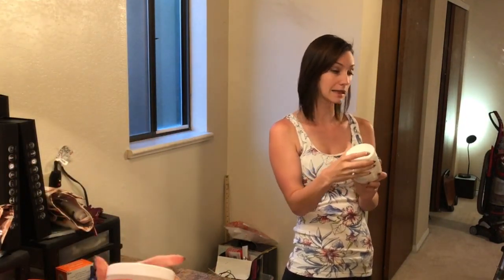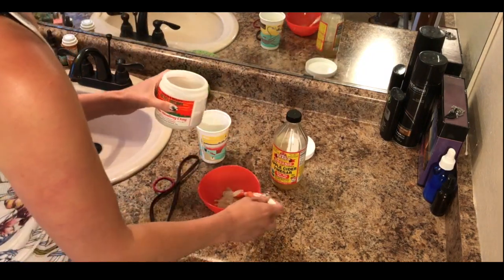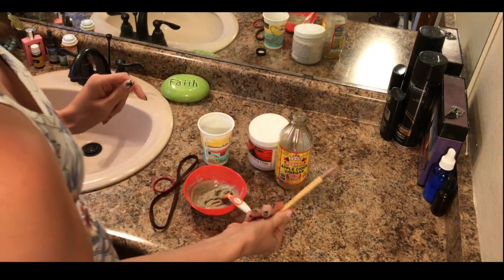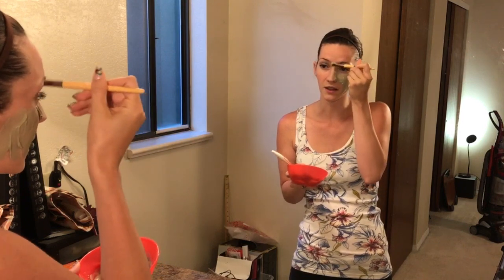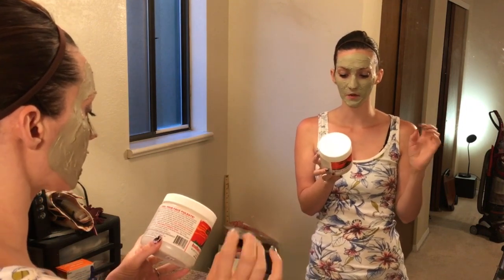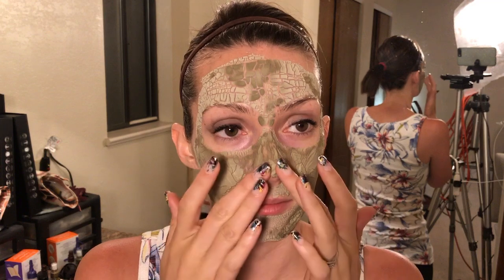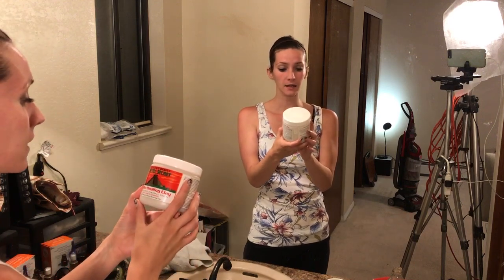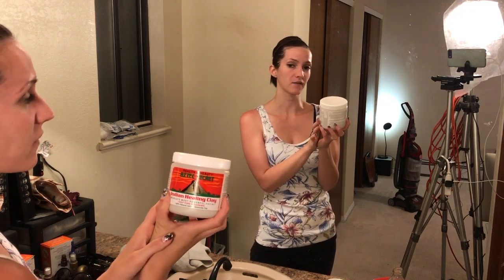Review Aztec Secret Indian Healing Clay Does it work?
Does the Aztec Secret Indian Healing Clay Deep Pore Cleansing Really work!?

Thanks again for checking out this video!

END SONG
LICENSE CERTIFICATE : Envato Market Item
Item Title:
8-Bit Rebirth

Purchase Date:
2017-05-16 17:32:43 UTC